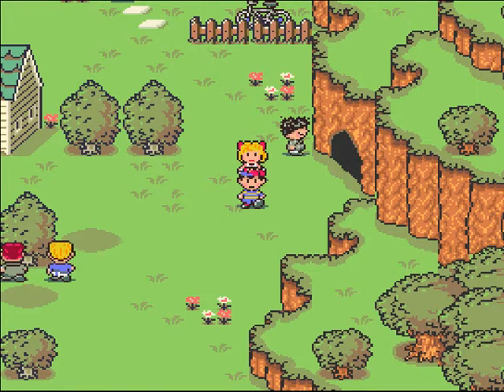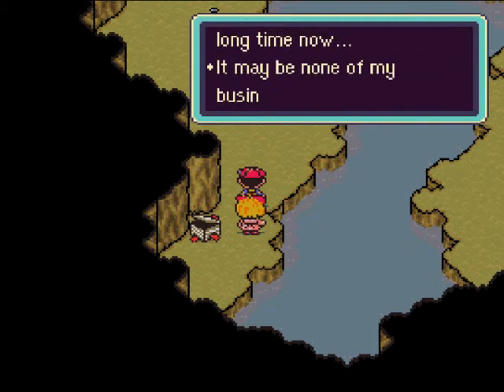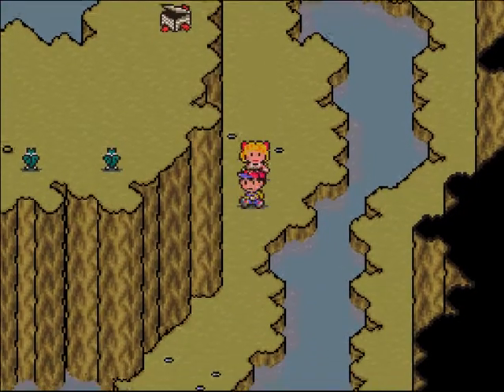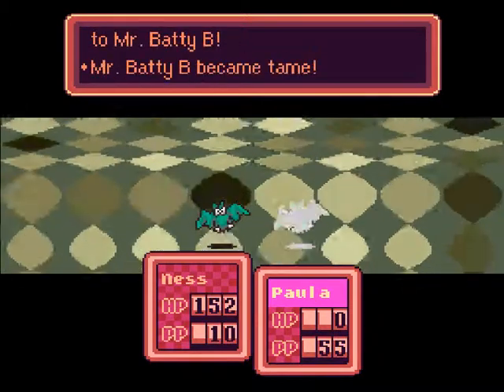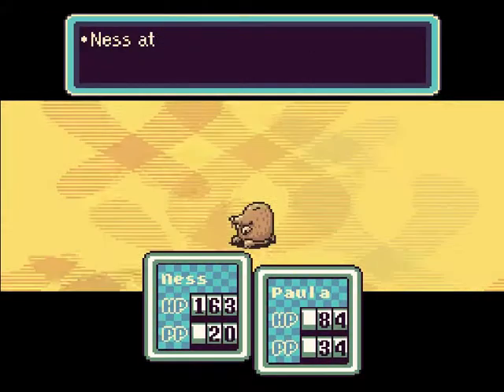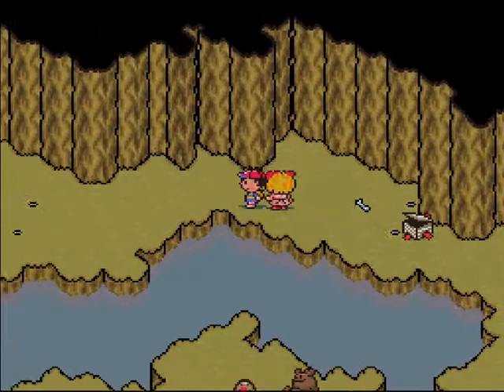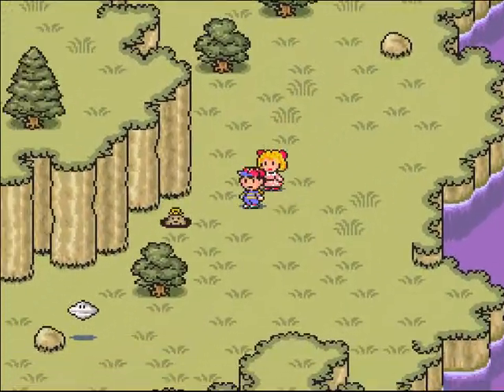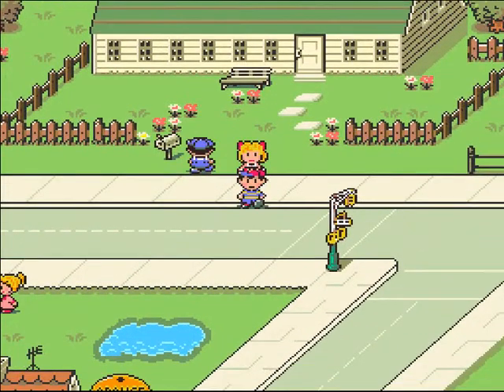Let's Play Earthbound - #9. Leveling Up In Lilliput Steps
In this episode we go into Lilliput Steps and meet a lot of dangerous enemies.